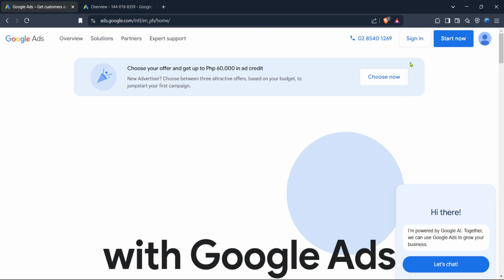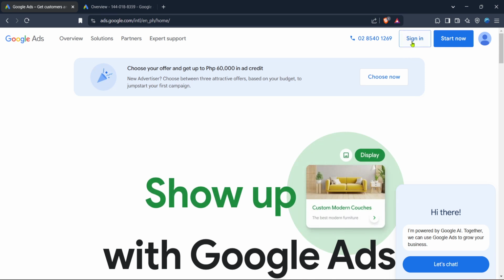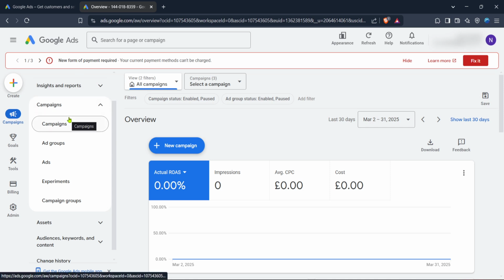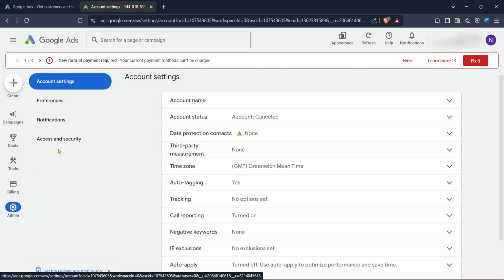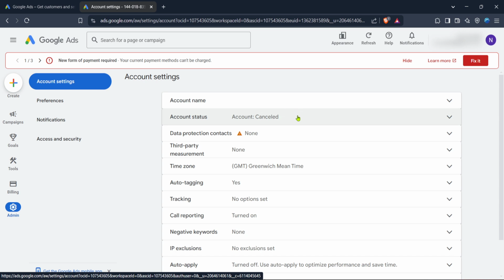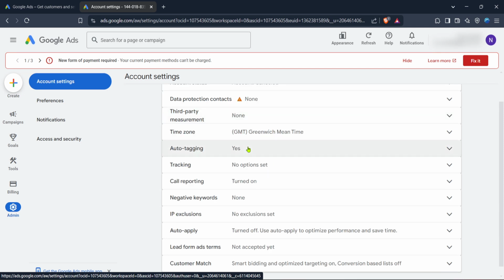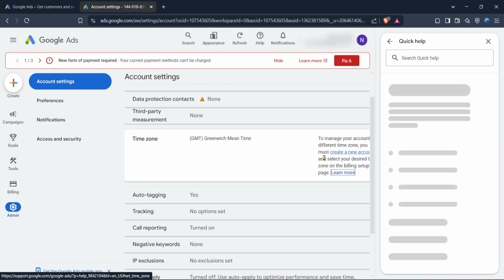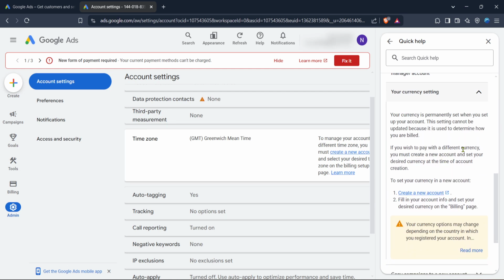How to Change Billing Currency on Google Ads (Full 2025 Guide)